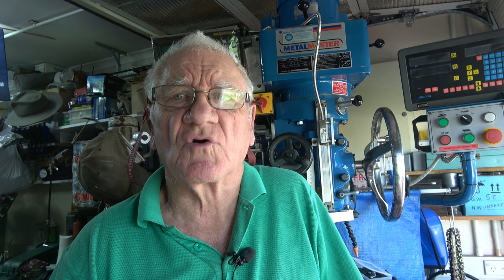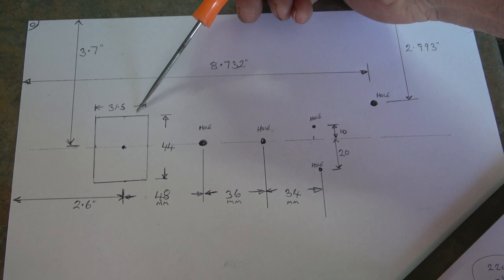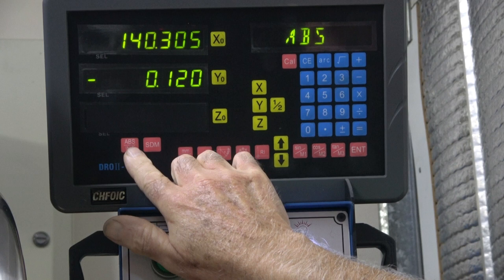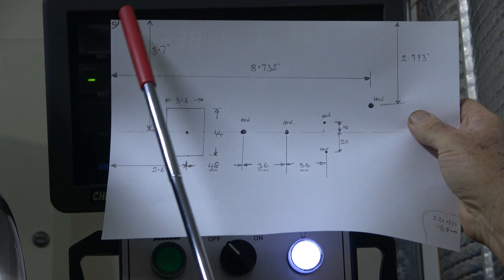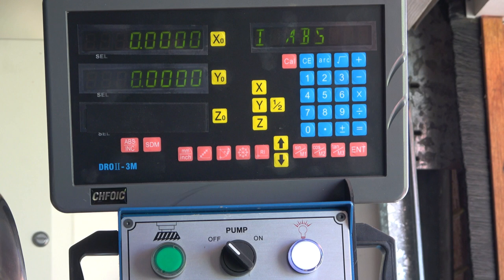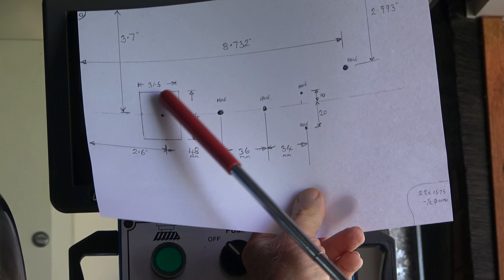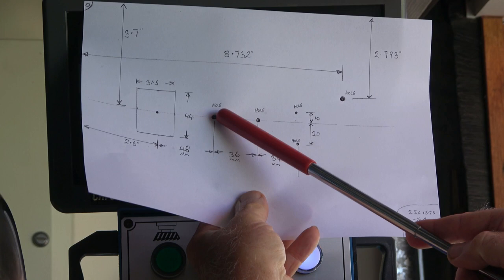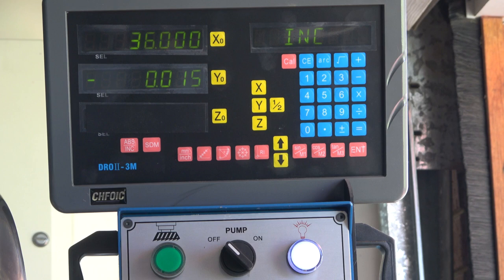Digital Read Out. ABS and INC. What Does It Mean And How To Use IT ?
Here with the use of a fictitious drawing of mixed Imperial and Metric Dimensions, I show how to operate the DRO using both the INC and ABS functions.